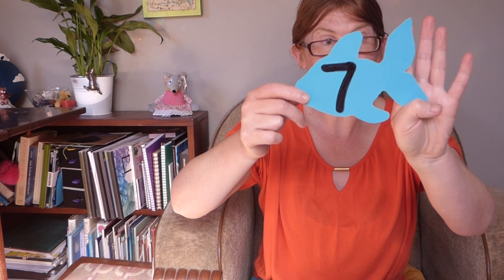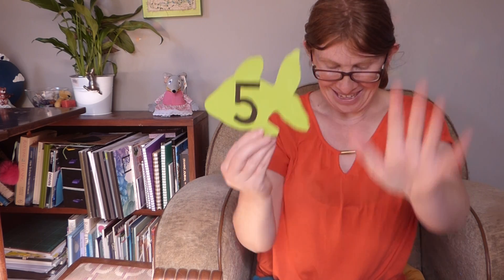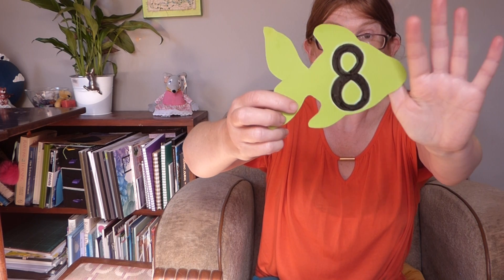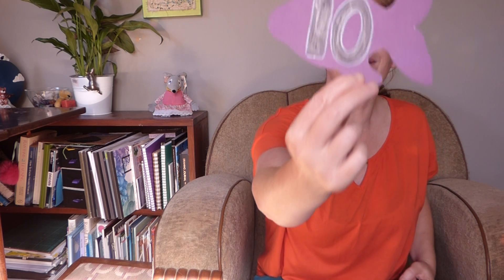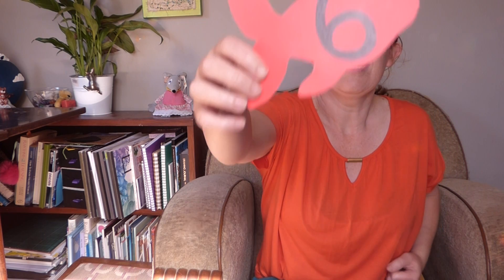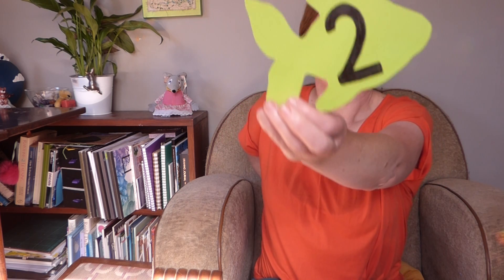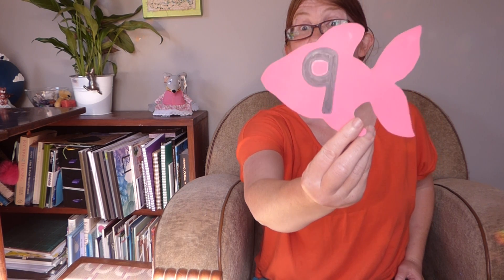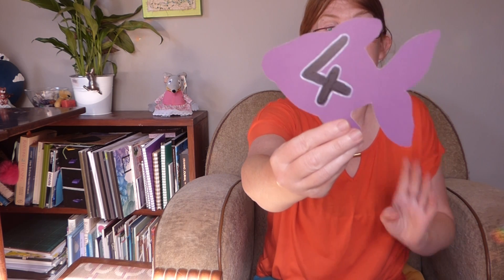Count to 10: A counting game with Whaea Sally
Count to 10 with Whaea Sally